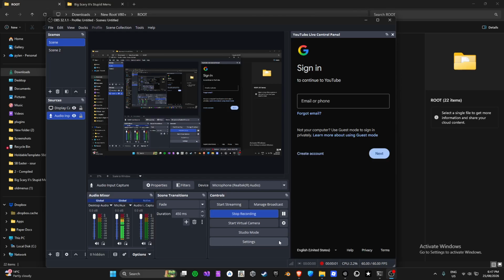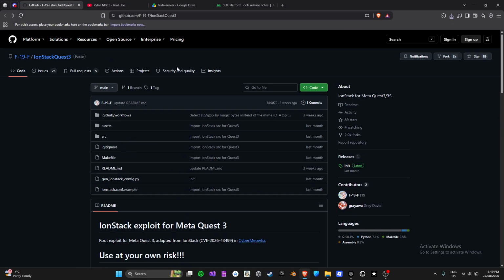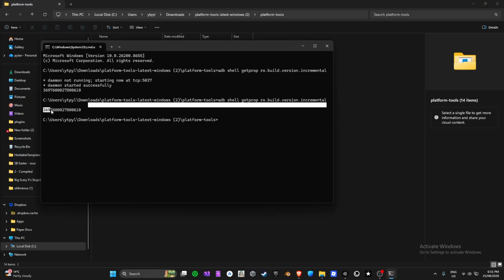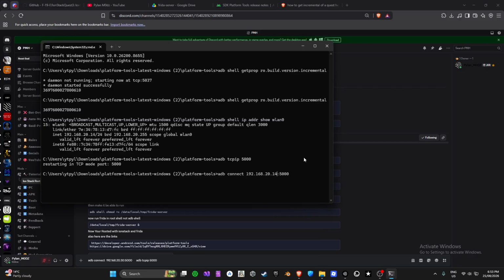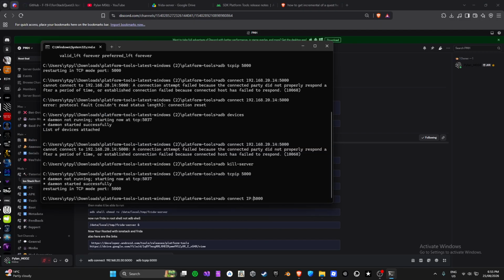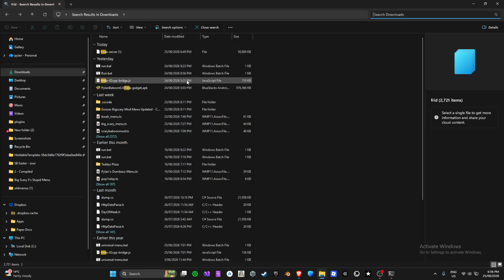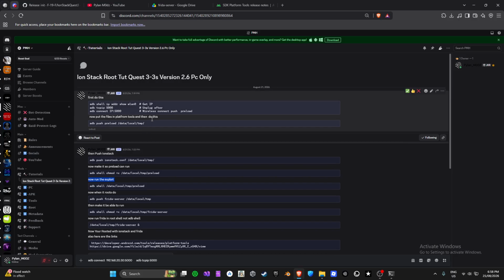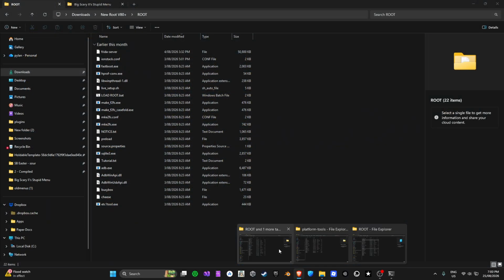How to root your quest3/3s headset with ionstack on version 2.4 - 2.6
today i will be telling you how you can root your vr with the ionstack exploit it will not work on the version 2.7 but will on 2.4 to 2.6 and 2.5 i will also show you hoq you can start frrida-server on the headset